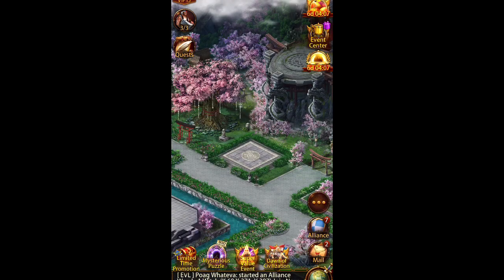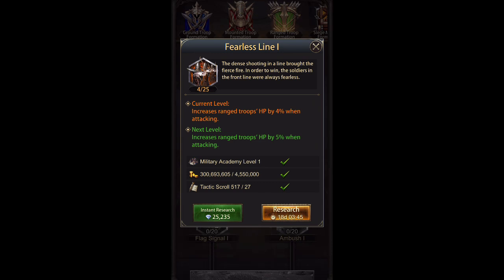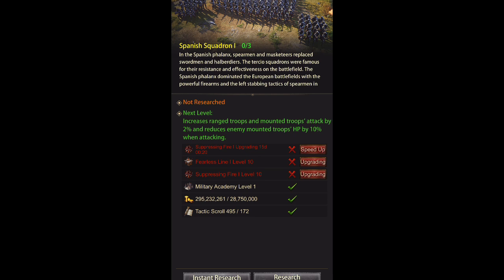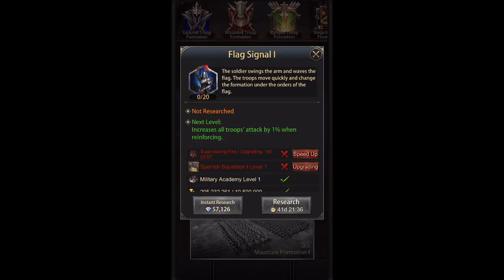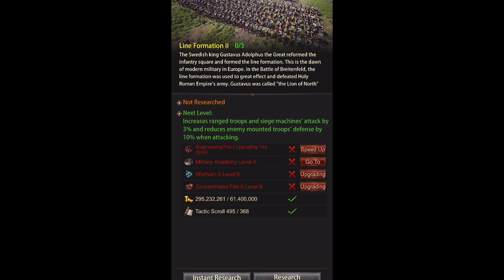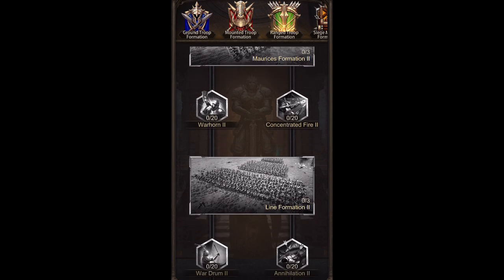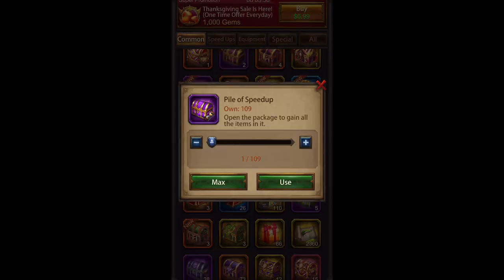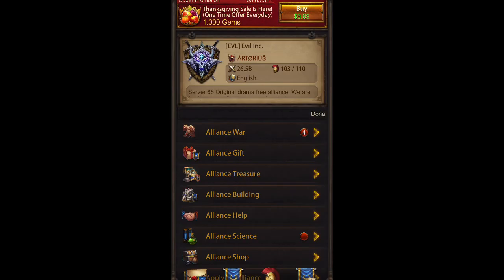Evony-why you must get to k36 (military academy)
A look inside the military academy